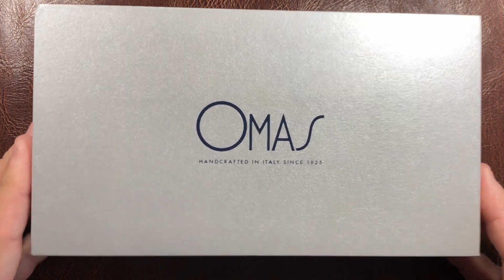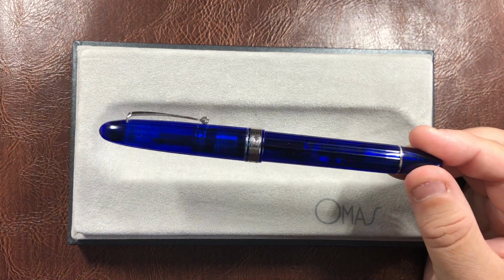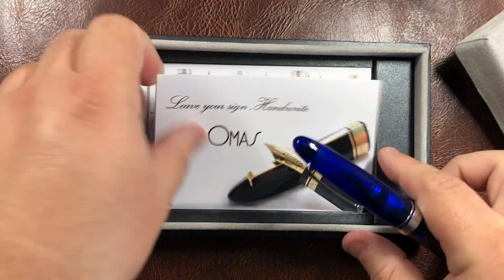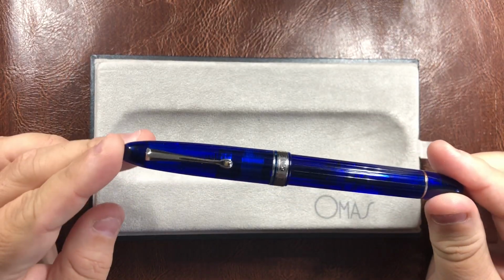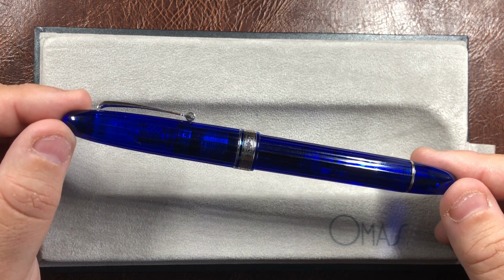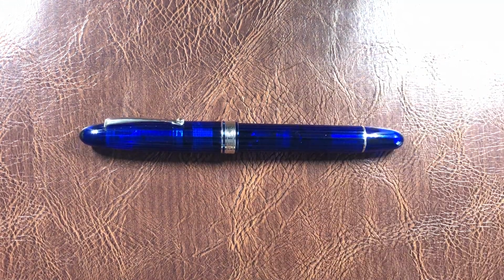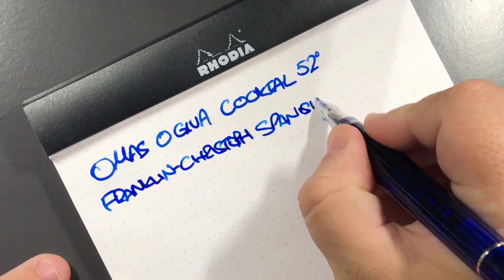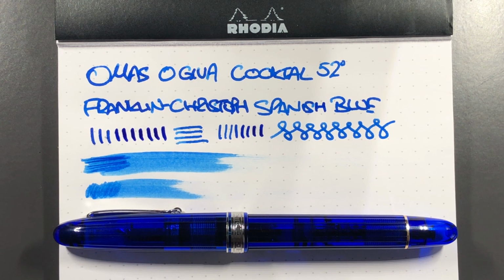OMAS Ogiva Cocktail Blue Angel Unboxing and Review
In this video I unbox and review the OMAS Ogiva Cocktail Blue Angel fountain pen.